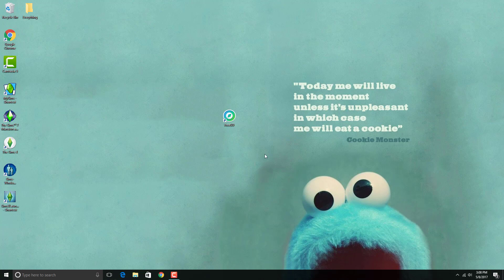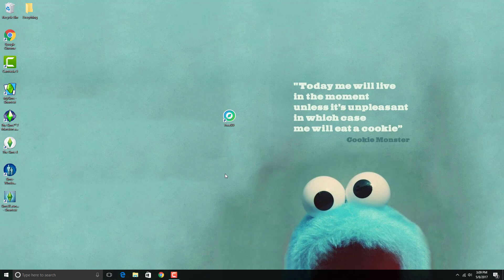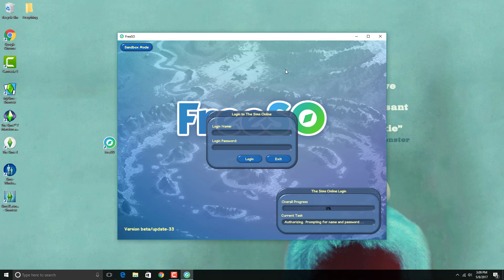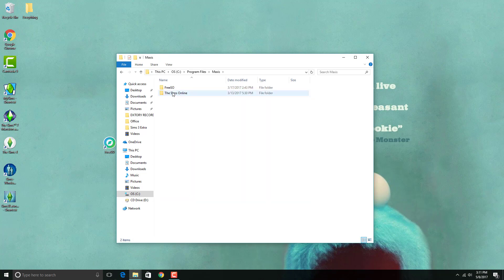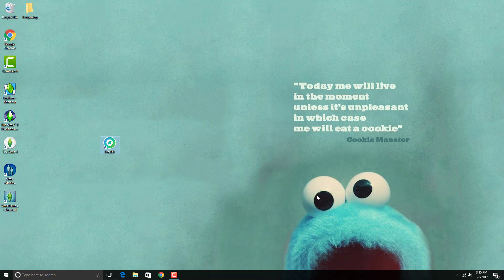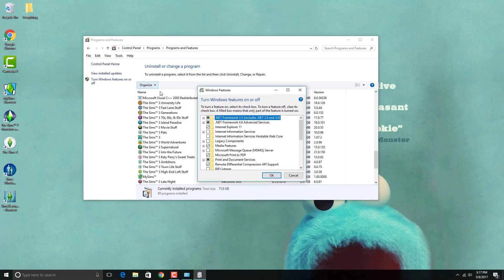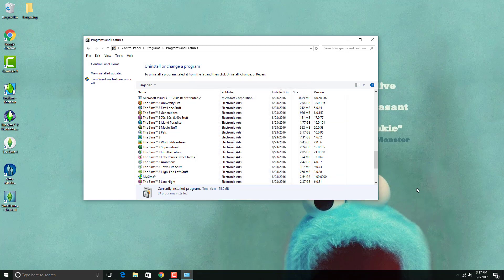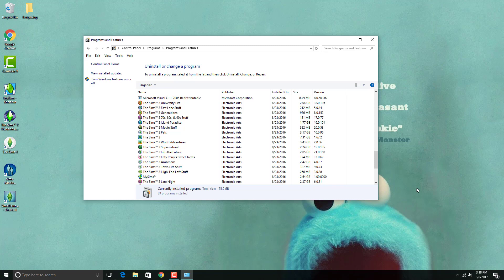How to Fix FREESO | Sims Online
♥Open Me♥
Hopefully this video fixes all of your problems if not then I have a fourth way on how to fix it! This fixes most of your problem if it crashes or it doesn't want to run or open.

This is a how to tutorial on how to download free so which is Sims online. The Sims Online was founded on December 17, 2002. This is an addicting free Sims game that anyone can play thanks to a few people who actually brought it back! :D

This is how to play the sims online so you can play with your favorite youtubers such as xurbansimsx , Jessamica, Andrew Arcade and maybe even LifeSimmer.

That way anyone can interact with their favorite youtubers and have fun on Sims online.
Enjoy! :D